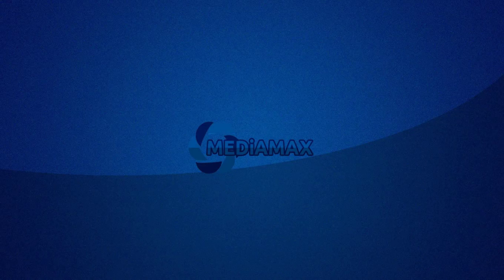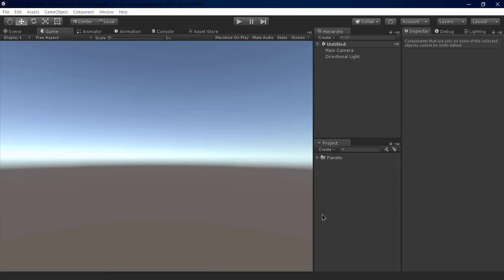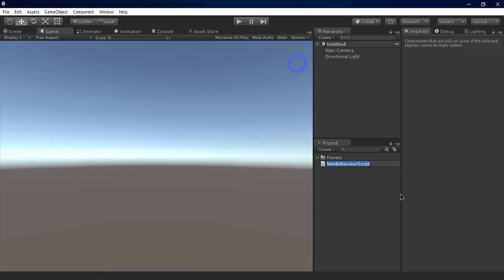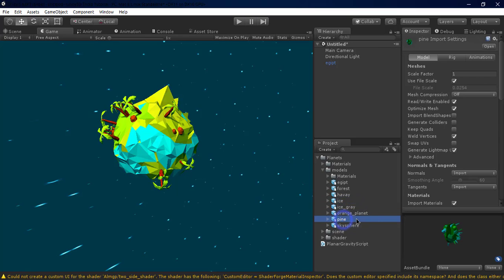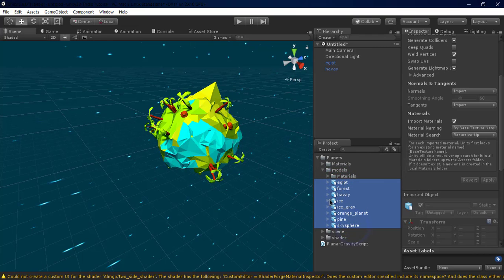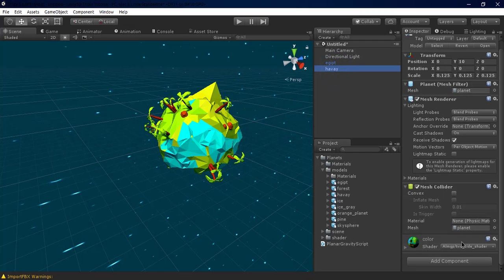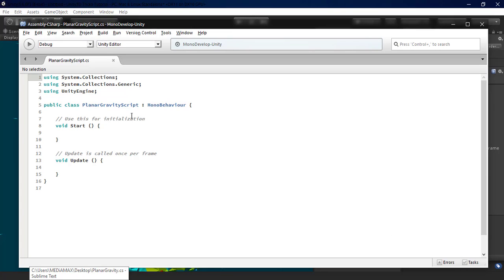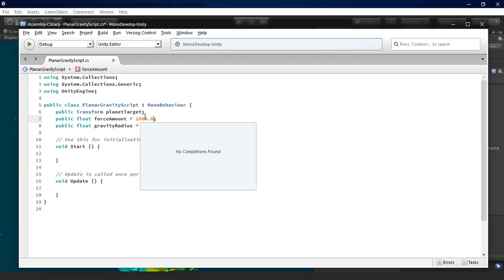Planet Gravity in Unity!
Sorry about the audio quality, I'm working on a pc with low performances.

New Unity3D trick tutorial about planar gravity using some scripts and some free assets from the asset store. Hope you enjoy it guys!

If the links are not working write a comment or try again later.